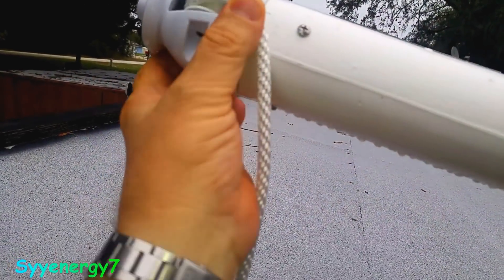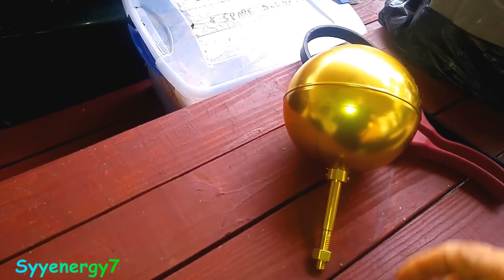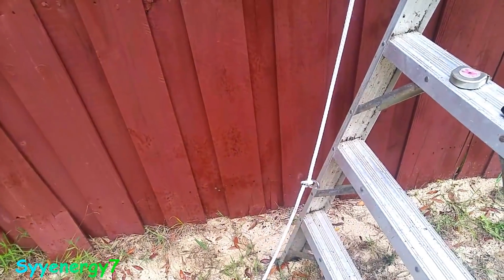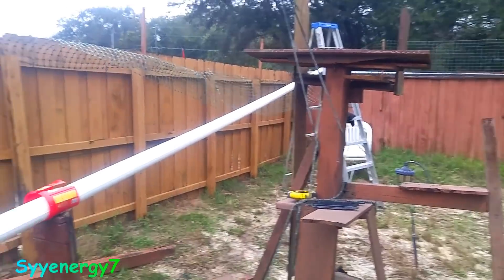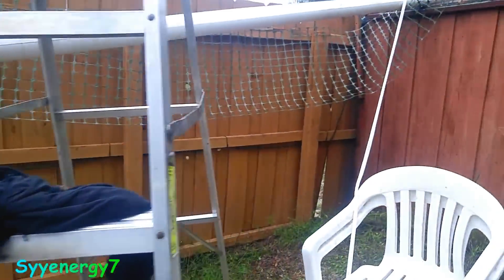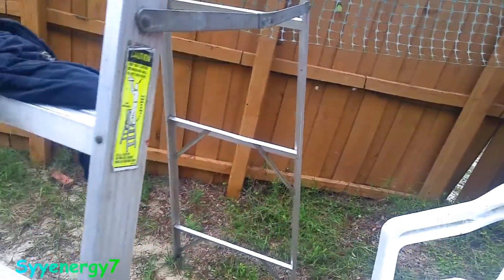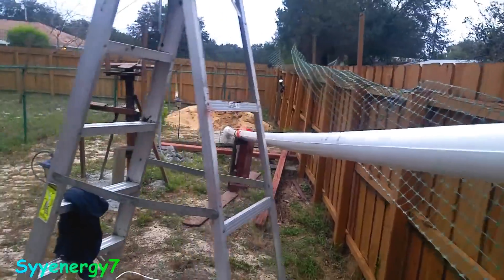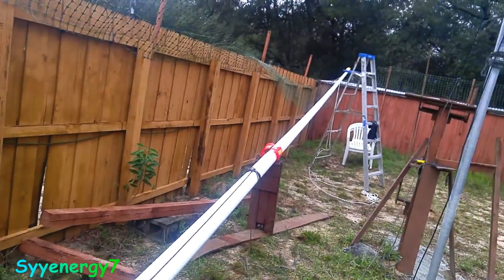40 Foot Flag Pole Install - Stage 2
40 Foot Flag Pole Install -  Stage 2
You can see details of the revolving truck on the top of the flag pole
and how the ball on the top of the 40 foot flag pole is installed.